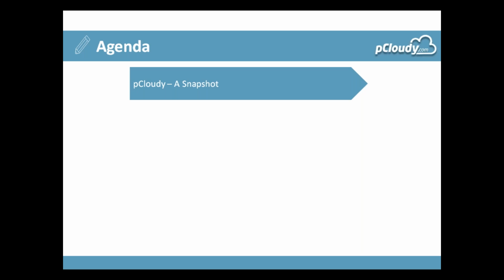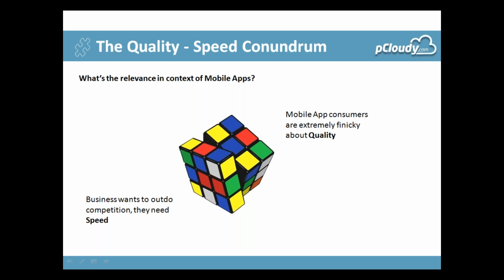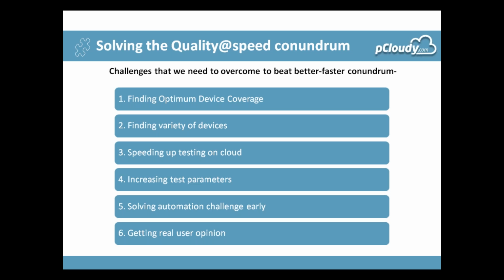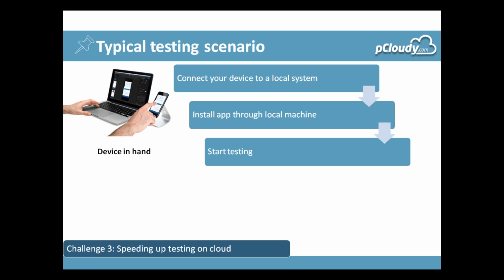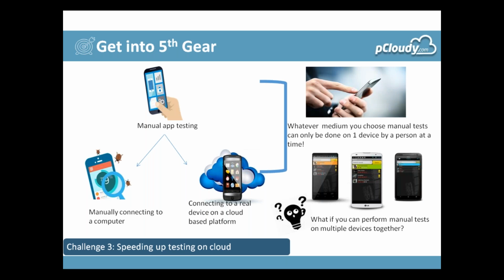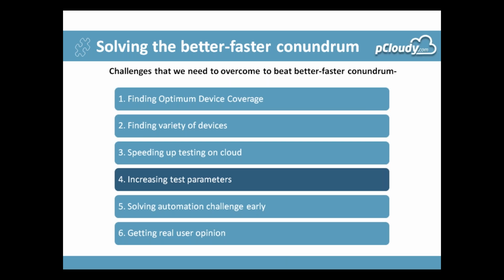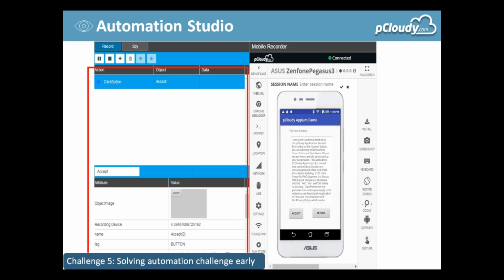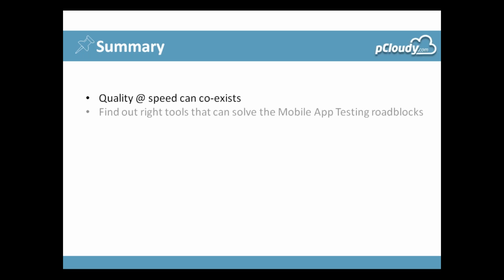Can you achieve scalability, velocity and quality together in mobile app testing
As per a study by Forrester, 34% of their study respondents considered speed and quality as the top combining factor for their app's success. But, as mobile app ecosystem sky-rockets, enterprises struggle to form a comprehensive app test strategy that can help them achieve scalability, velocity and quality at a go. We have got you covered!